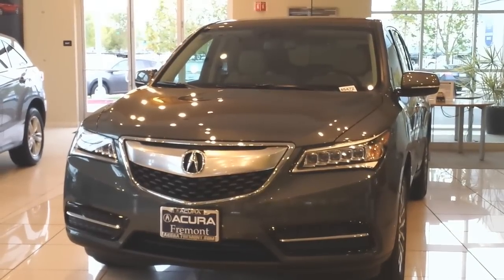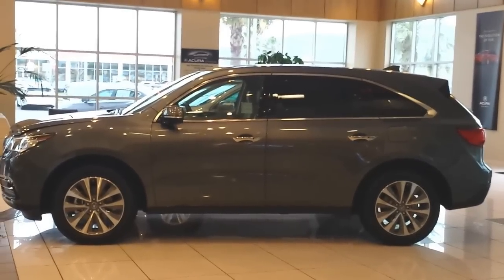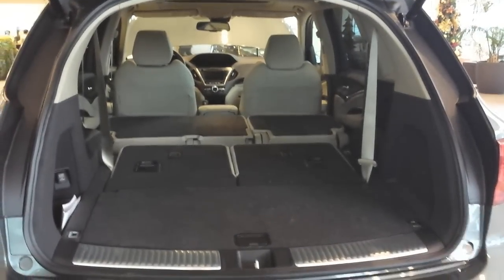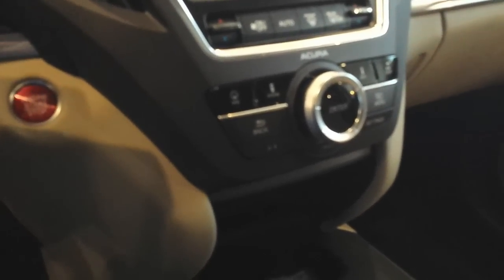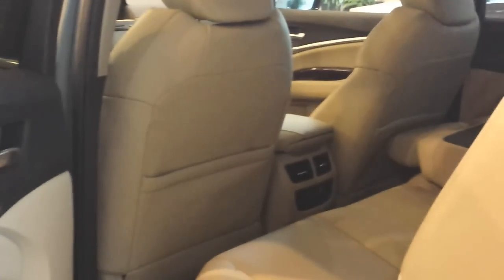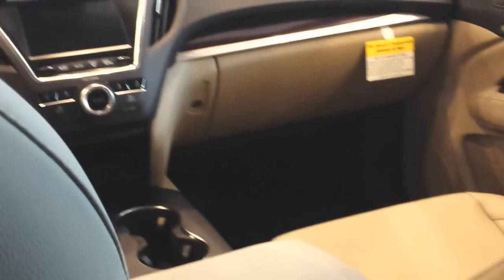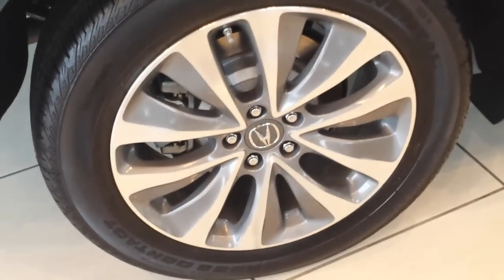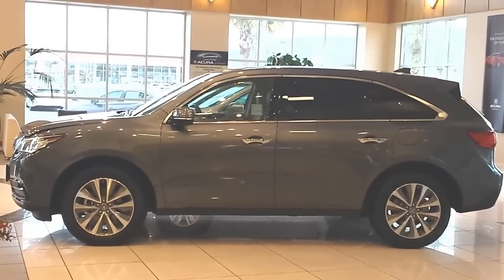Video Tour of the 2015 Acura MDX in Forest Mist Metallic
A video review of the 2015 Acura MDX in Forest Mist Metallic exterior and Graystone interior.

I was at my Acura dealer for service and was able to get some shots of the great SUV while I was waiting.

The MDX makes 290-hp with 267 lb-ft. from a 3.5L 24-Valve SOHC i-VTEC direct-injection V-6 engine along with gas efficient VCM (Variable Cylinder Management) system and paddle shifters.

The MDX comes in Front-wheel drive and 4 wheel drive with sh-AWD.  The pricing starts at under $43K for front-drive and $45K for sh-AWD. The vehicle seats up to 6 passengers with 2 front, 3 middle, and 2 rear.

The mileage on the front-wheel drive makes 20mpg city / 28 mpg freeway / 23 mpg combined.

The mileage on the sh-AWD drive makes 18mpg city / 27 mpg freeway / 21 mpg combined.

There are 8 models of trim for the MDX. The base, Tech, Tech + entertainment, advance + entertainment package that comes in front-drive or sh-AWD.

More information on the comparison on the Acura website.

The MDX in the video is the technology package.